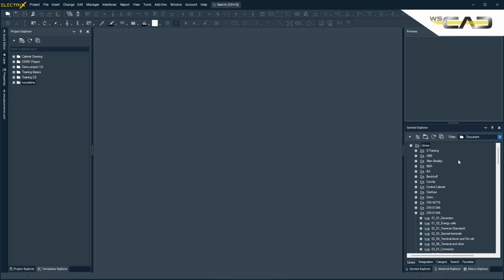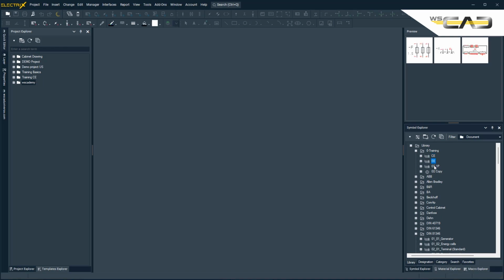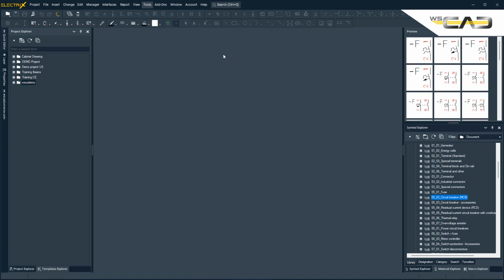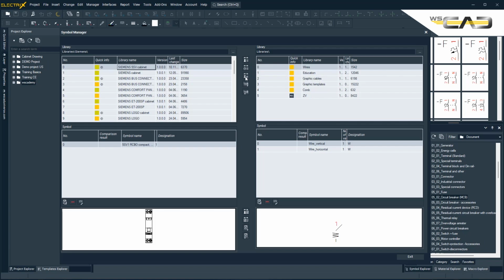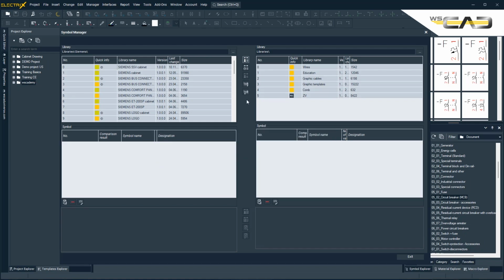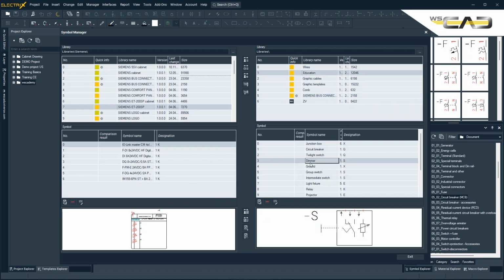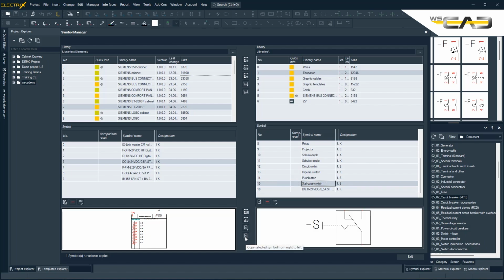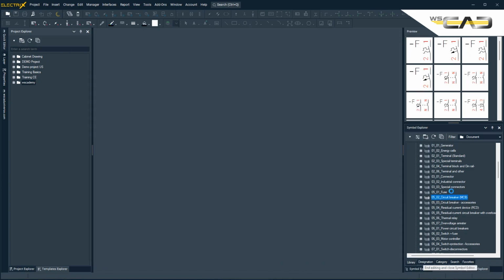WSCAD Tutorial | The symbol management | WSCAD Tips & Tricks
In this WSCAD tutorial, we explore the Symbol Manager, a powerful tool that helps you organize and manage your symbols effectively. Learn how to use the Symbol Manager to streamline your design process and improve efficiency in your projects.